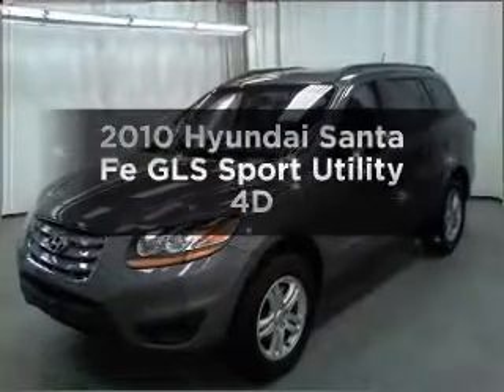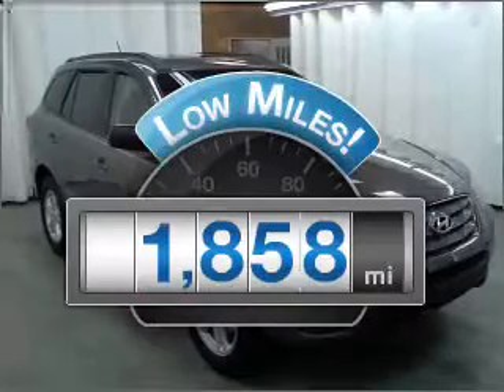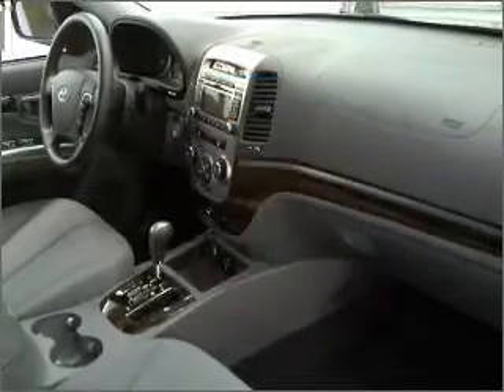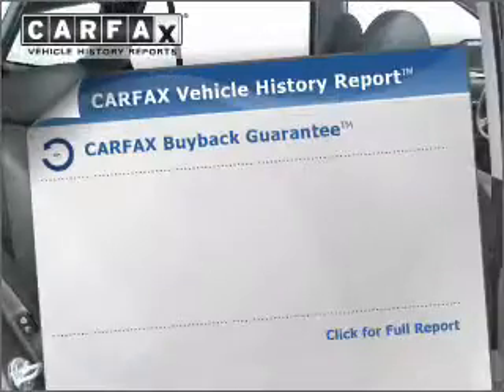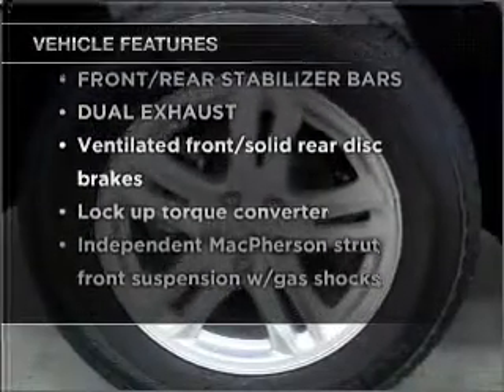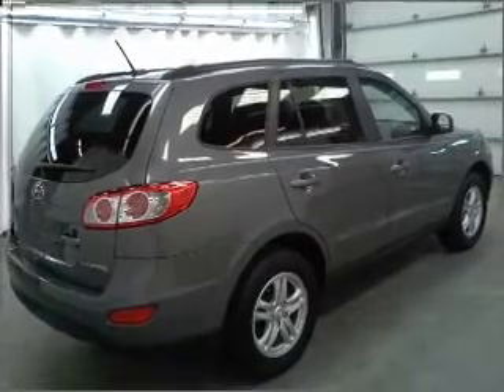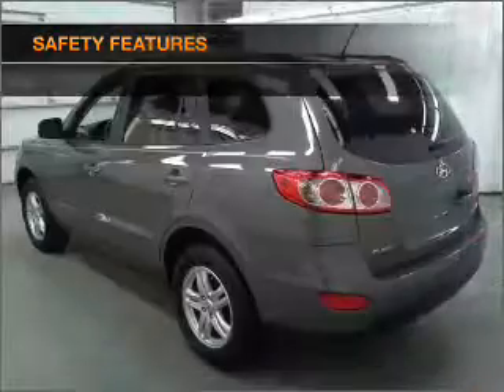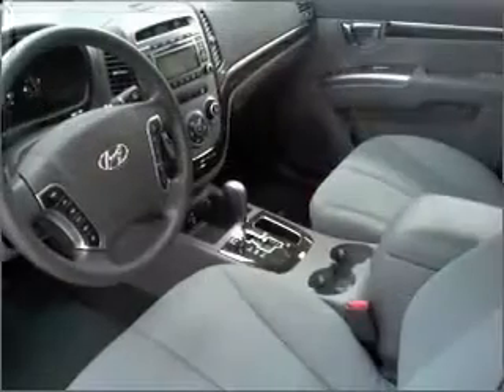2010 Hyundai Santa Fe - Manheim PA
Year: 2010
Make: Hyundai
Model: Santa Fe
Trim: GLS Sport Utility 4D
Engine: 4 cylinder 2.4 Liter
Transmission:
Color: Gray
Mileage: 1858
Address:
14 Anthony Drive